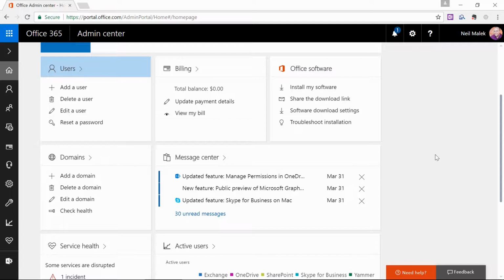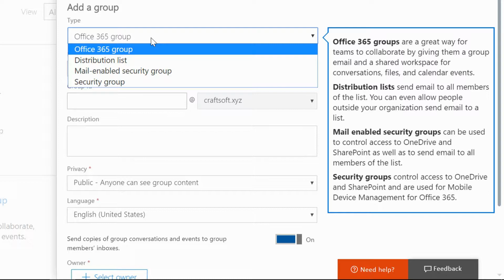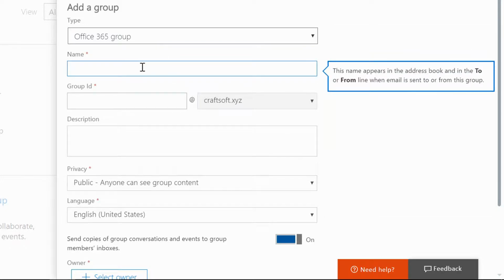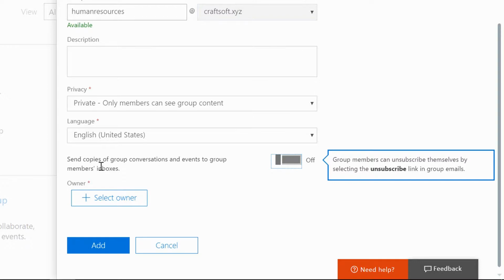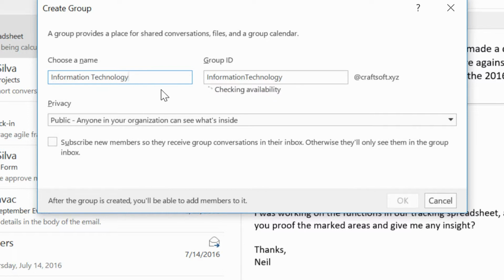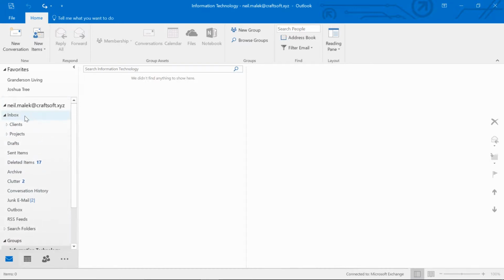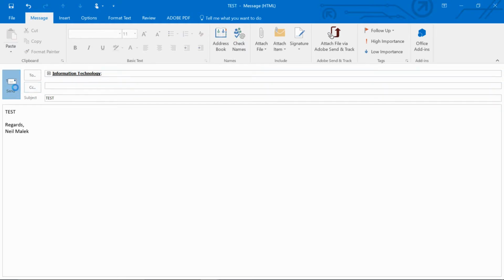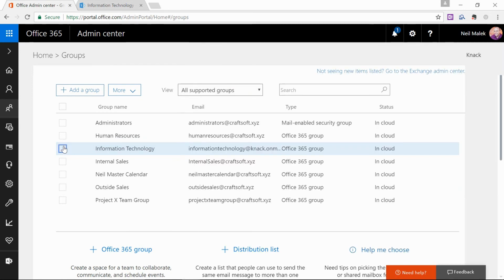Creating and Using Office 365 Groups | Everyday Office 034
How can you create a new Office 365 Group? Watch as we use Outlook and the Office 365 Admin panel to make a new Office 365 Group.